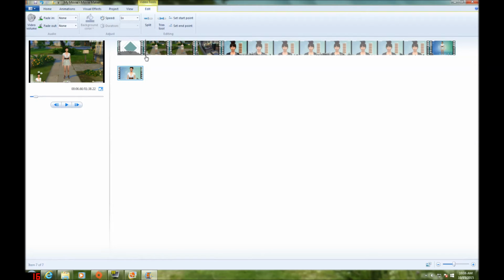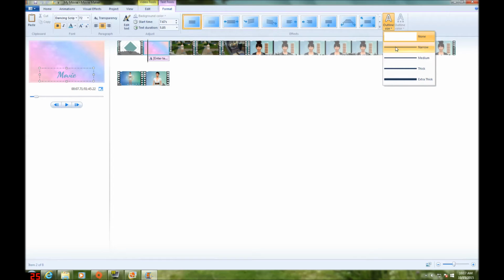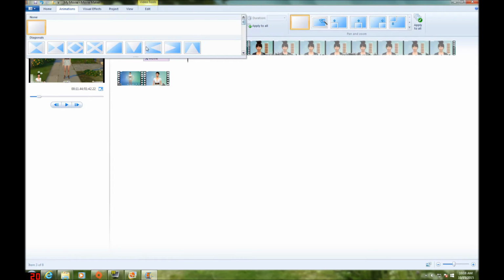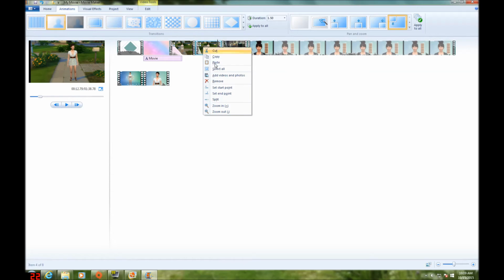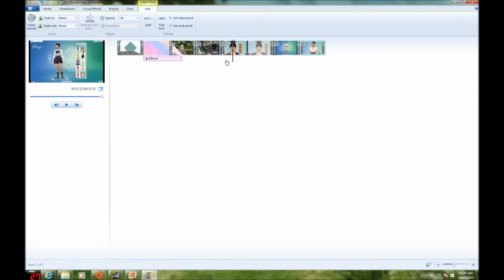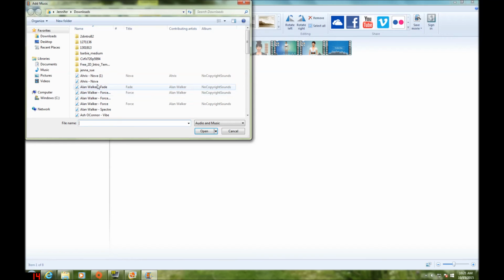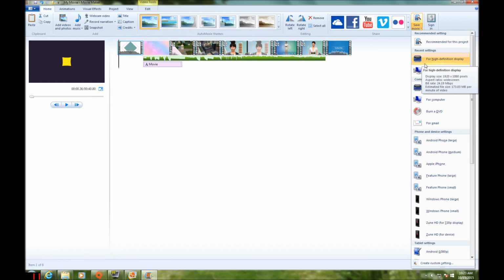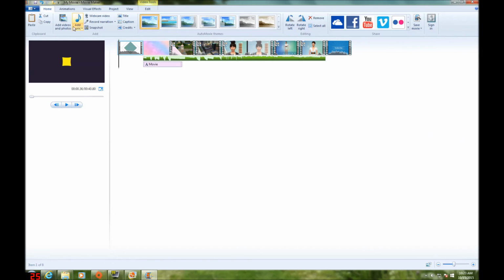How To Use Windows Movie Maker 2015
A Tutorial on how to use Windows Movie Maker.